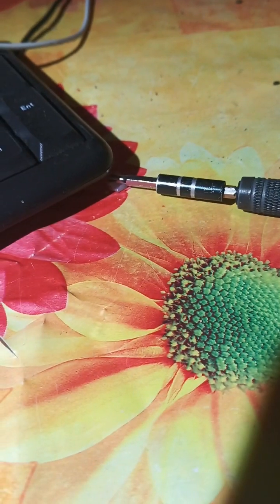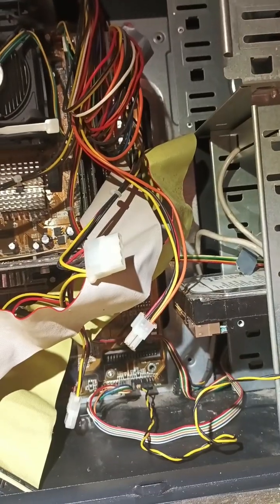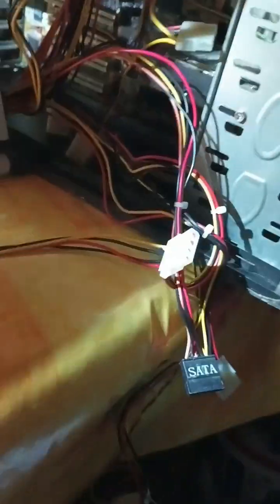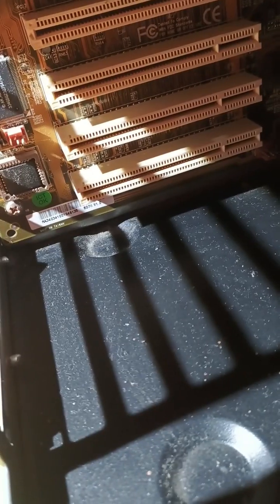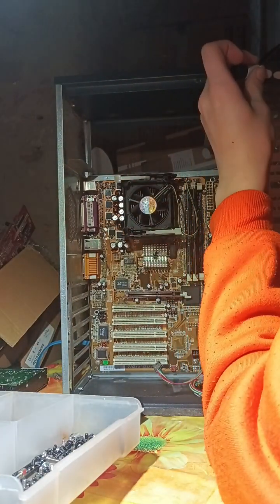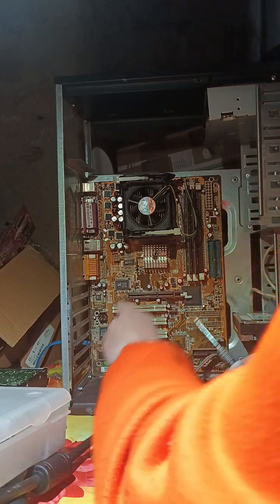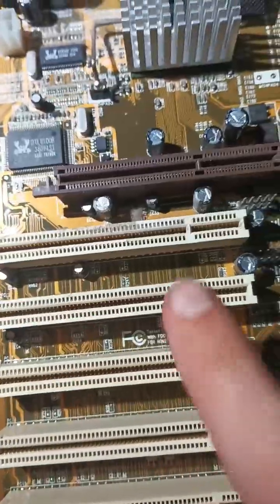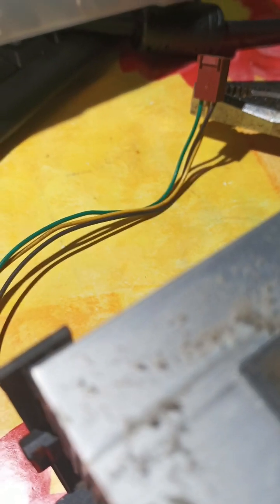taking apart old 478 pc